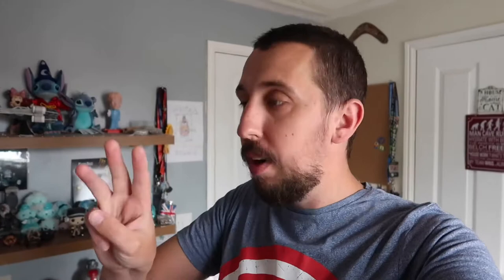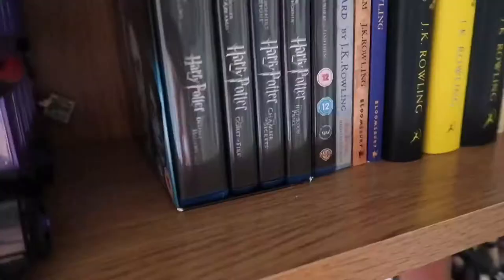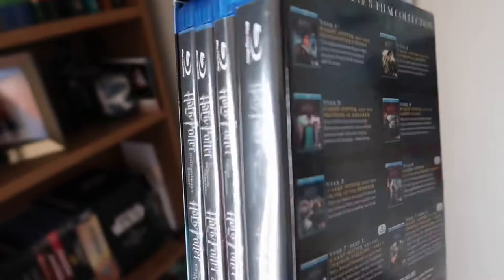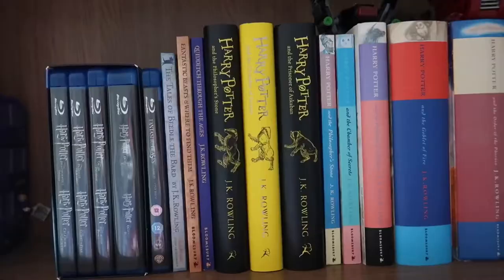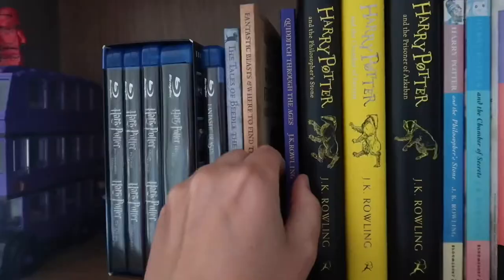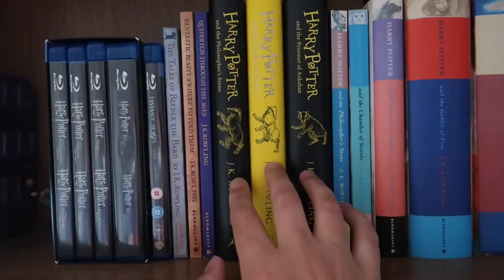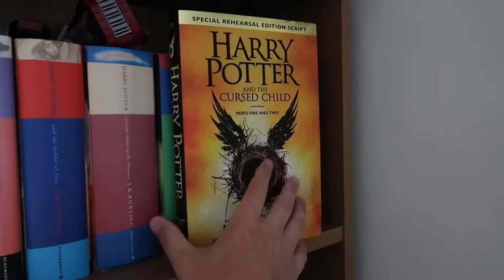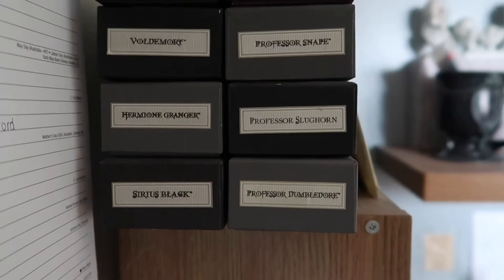Taking a look at our (usually overlooked) Harry Potter collection | Part 1!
We love a lot of franchises but an often overlooked one is Harry Potter! Let’s take a look what Harry Potter stuff we have in the collection!

Hello and welcome to Josh and Lauren's WanderWorks! Sometimes we do stuff, sometimes we don't, whatever the case - the camera will almost always be coming too! We're from Barnsley in the UK, we love Disney (or more specifically trips to the most magical place on Earth in Florida), Lauren is a massive Harry Potter buff and Josh is a fully paid up Star Wars nerd. It works. Enjoy.